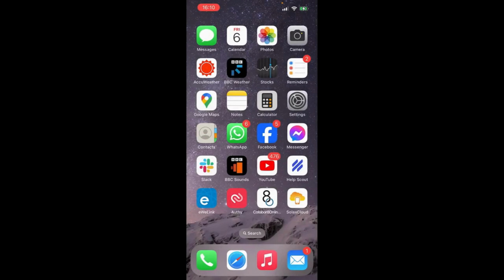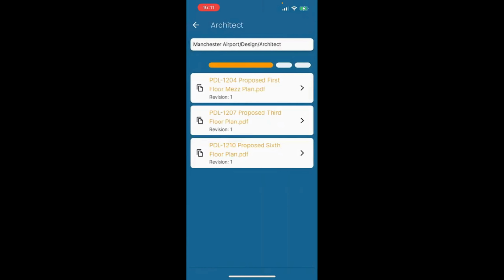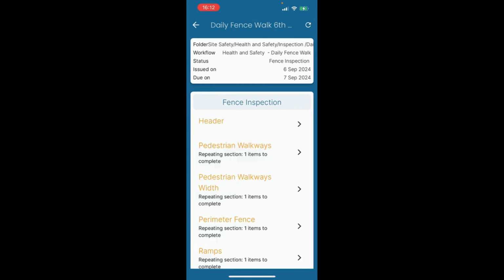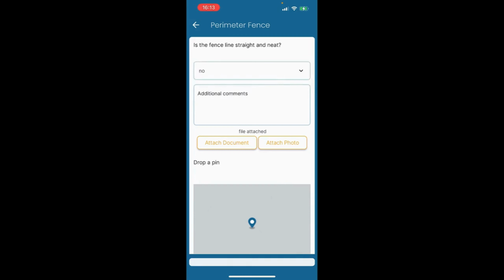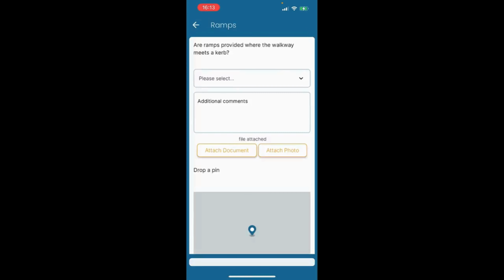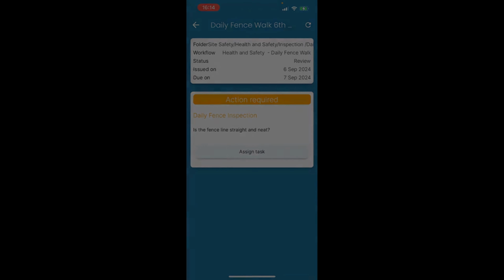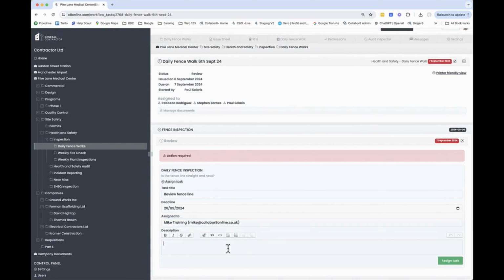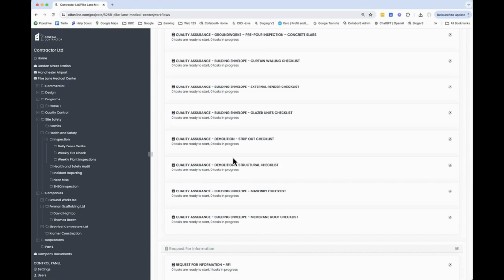Collabor8online Site Manger on Mobile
Your project in your pocket.